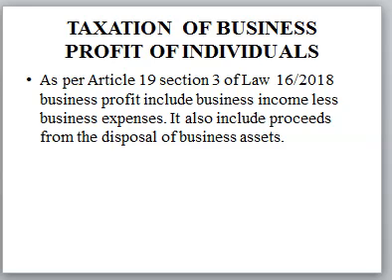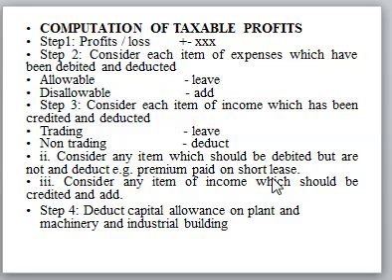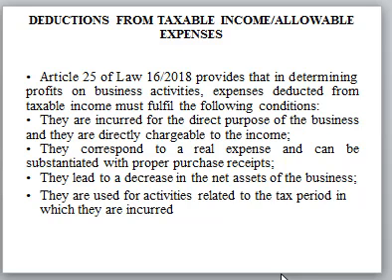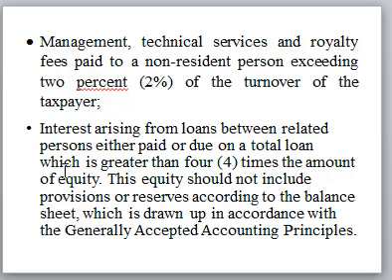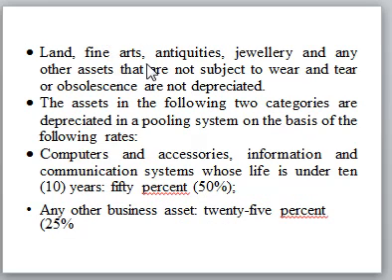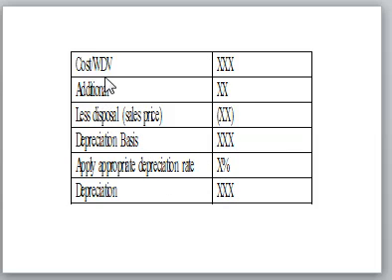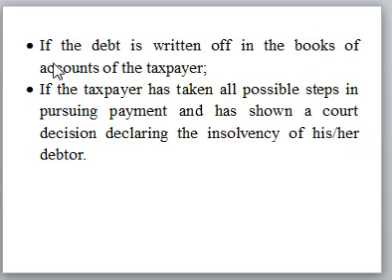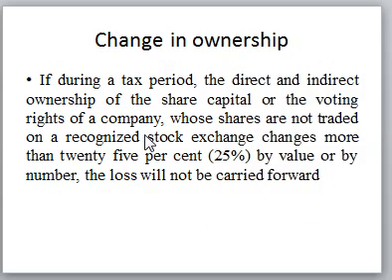taxation of business profit 1